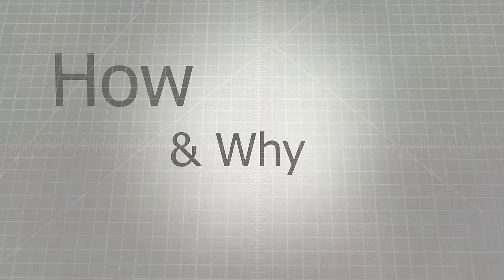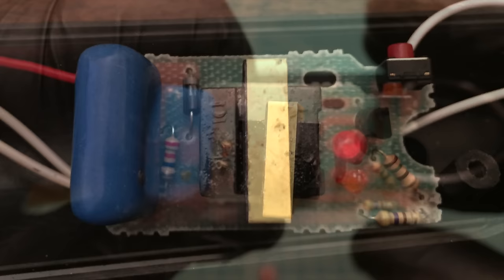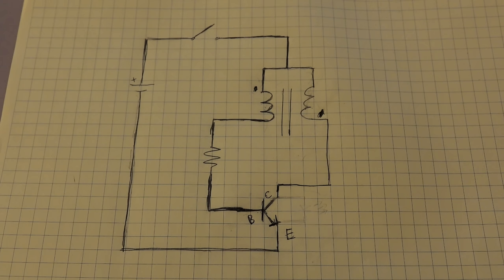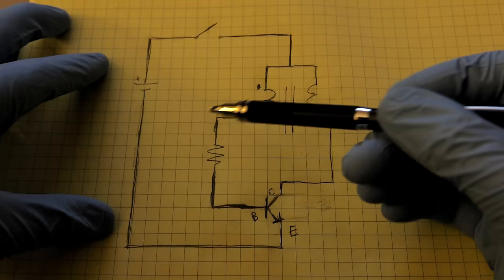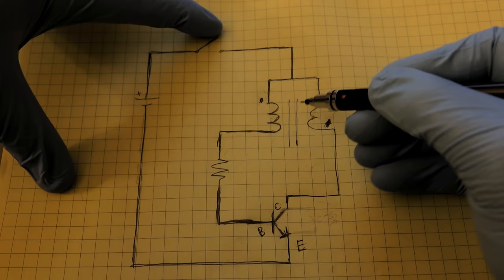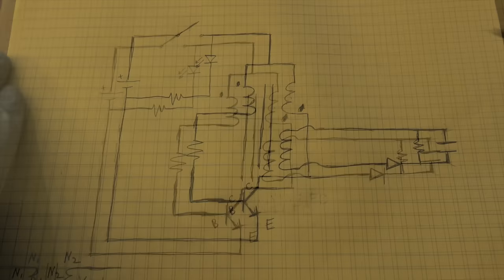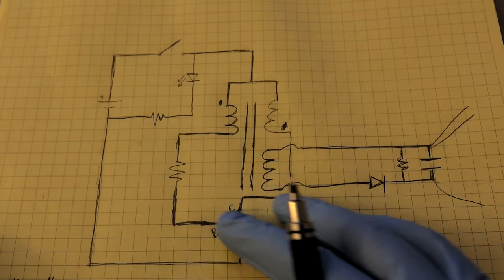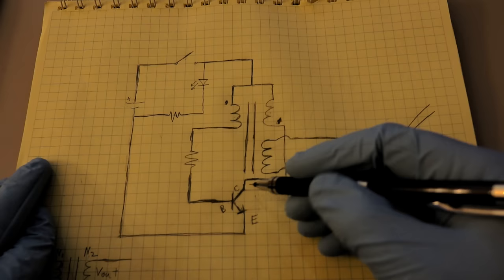How Does a Bug Zapper Work?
In this video, I'll show you how and why a high voltage bug zapper works.